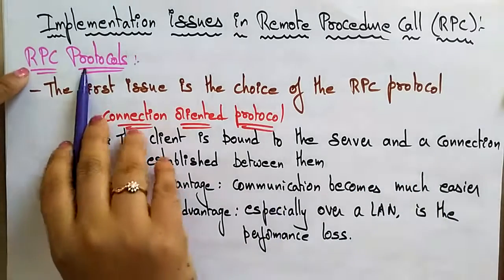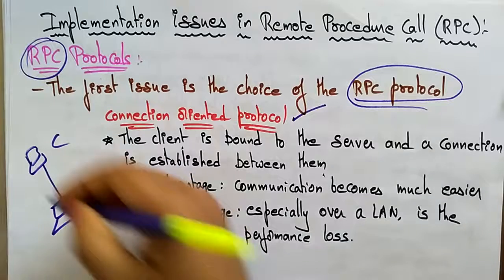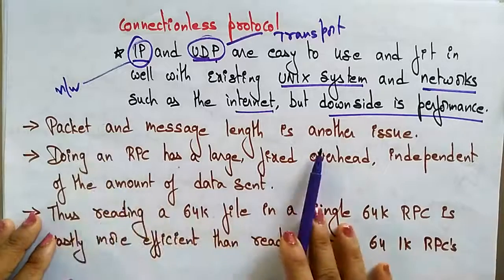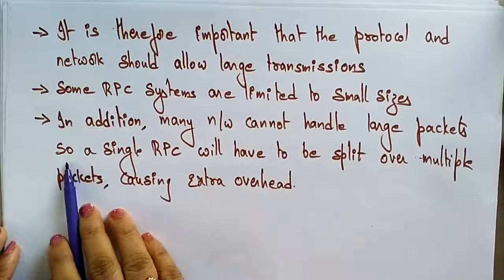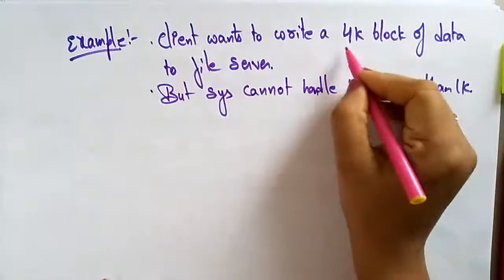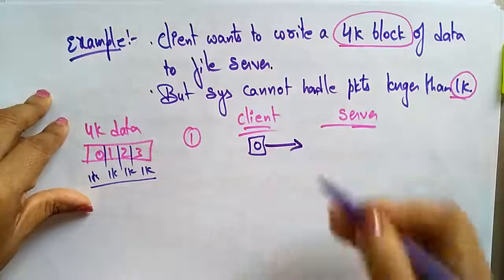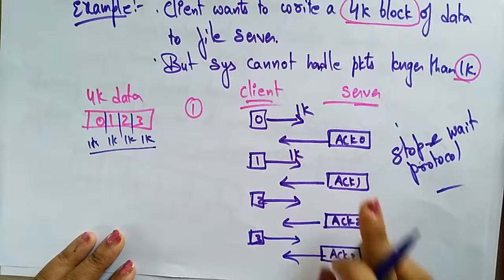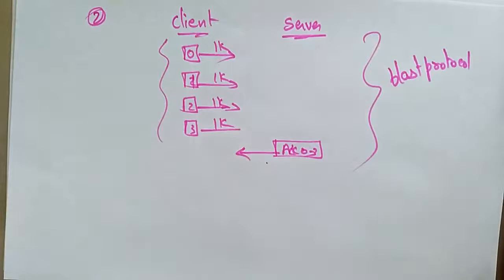21 remote procedure call implemetation issue with example | JNUTK B-Tech CSE